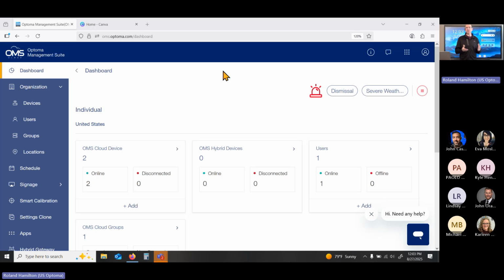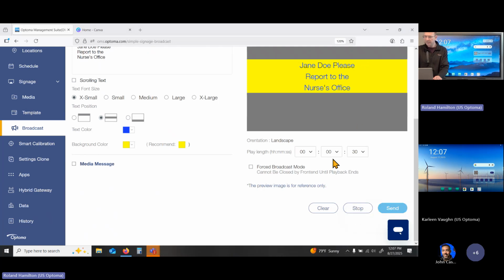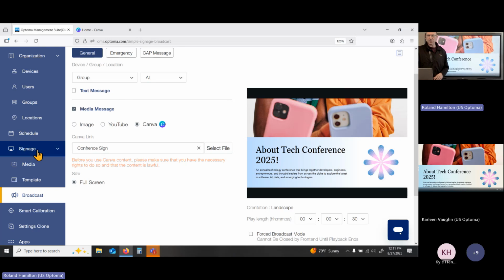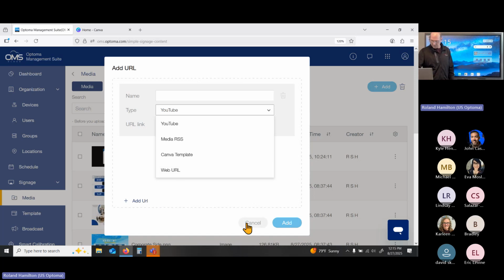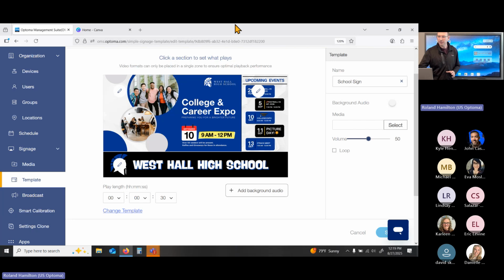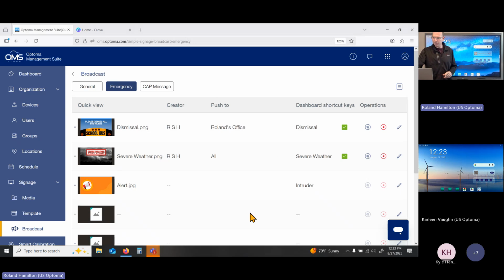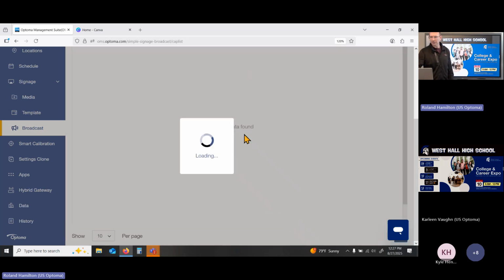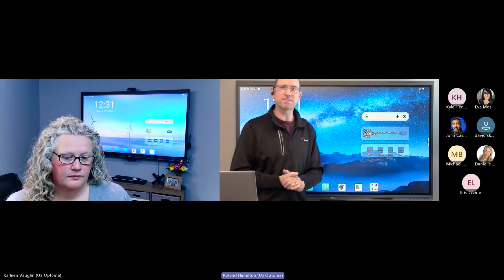Seamless Communication | Broadcasting Digital Signage and Alerts with Optoma Management Suite OMS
When you need to get the word out across a school or campus, Optoma Management Suite (OMS) with Canva integration makes it simple and quick to create and broadcast content—including timely alerts—to your entire fleet of Optoma displays, projectors and other brand devices too.

Watch our webinar with Optoma's product and education experts and learn how to transform communication in your learning environment with OMS.